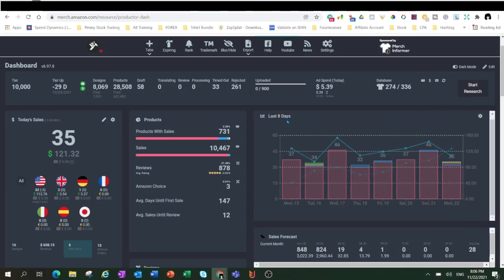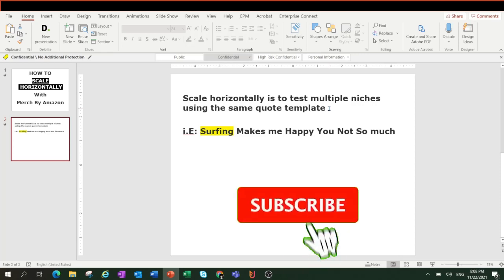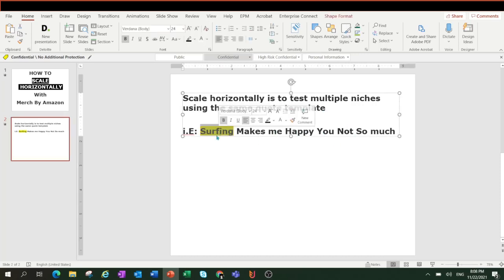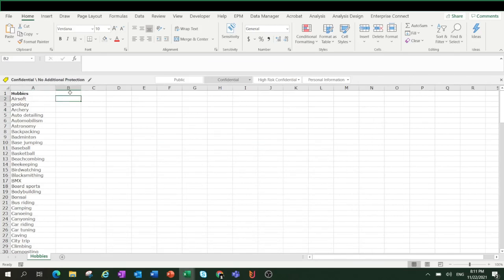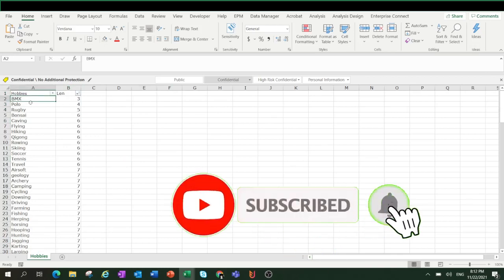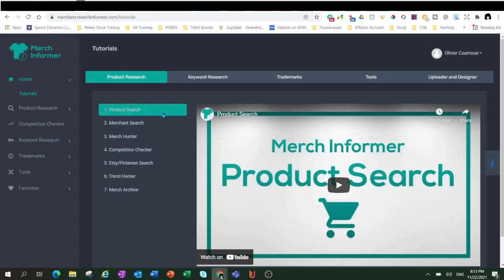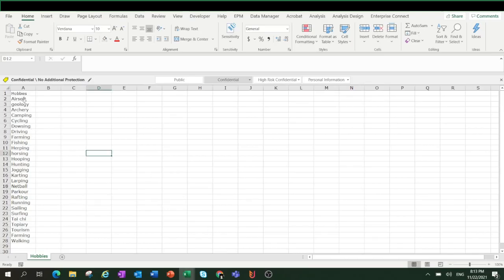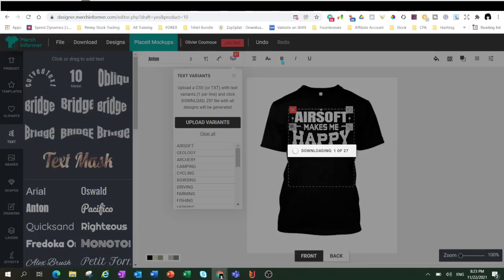Merch By Amazon How to Scale Horizontally | MBA Niche Research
This is a step by step tutorial on how to design and make money online with merch by amazon for beginners. This is a great way to make passive income online when you have little money to start with because we use a method known as print on demand. Similar to Redbubble, Printful, and Shopify Dropshipping, print on demand allows you to sell products you do not have to store or ship your self.

The content in these videos shall not be construed as tax, legal, insurance, construction, engineering, health & safety, electrical, financial advice, or other & may be outdated or inaccurate; it is your responsibility to verify all information.

IF stocks or companies are mentioned, Olivier and Alima MAY have an ownership interest in them --

Merch By Amazon Keywords Research
merch by amazon income
make money
merch informer
print on demand 2021
amazon seller
how to start selling on amazon
amazon merch tutorial
merch by amazon upload design
rj martinez
merch by amazon 2020
how to make money through selling shirts
how to make money on merch by amazon
amazon print on demand
tshirt business tutorial
how to start a print on demand t shirt business
seller amazon
amazon sell
how to sell stuff on amazon
what to sell on amazon
how to sell things on amazon
how to sell on amazon merch
amazon merch earnings
amazon earnings
print on demand money
print on demand income
print on demand success
amazon merch income
amazon merch strategy
amazon strategy
how to use amazon merch
amazon merch seller
amazon 2021
how to upload designs to amazon merch
merch by amazon format
merch by amazon upload a valid png
merch by amazon gimp template
amazon merch upload process
amazon merch product description
the secret world of online millionaires
merch by amazon tier 10
merch by amazon strategy
merch by amazon pricing strategy
tier 10
merch by amazon tier up
optimize merch by amazon
merch by amazon product description
merch by amazon product details
merch by amazon listing tips
merch by amazon step by step
merch by amazon setup
merch by amazon listing guide
merch by amazon bullet points
amazon keyword research
amazon keywords
how to do amazon keyword research
how to do amazon keywords
amazon keyword examples
amazon keyword optimisation
amazon keyword optimization
amazon keyword research tool
amazon keyword tool
amazon keywords india
best amazon keyword
amazon merch vs printful
merch by amazon vs seller central
ryan hogue niches